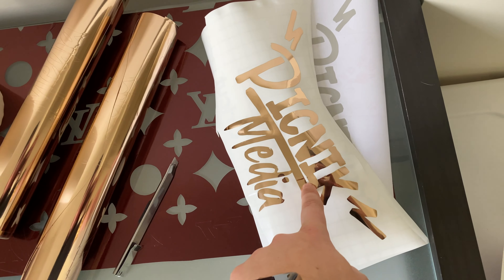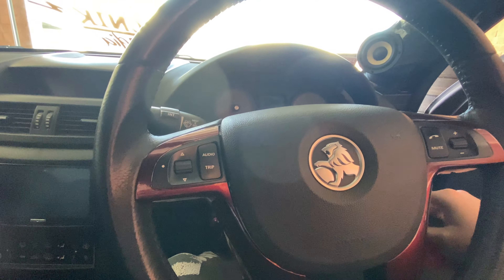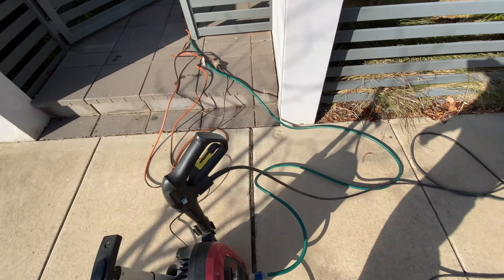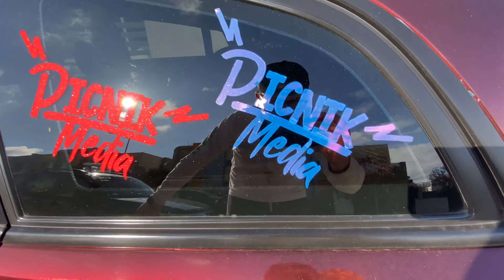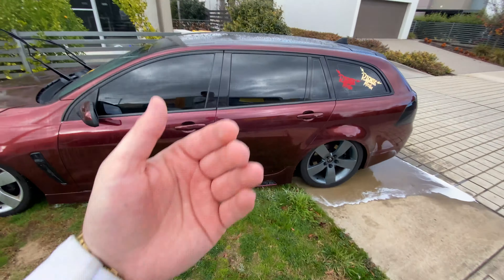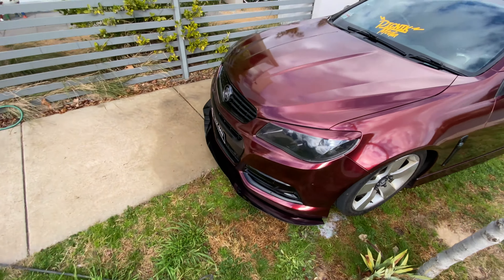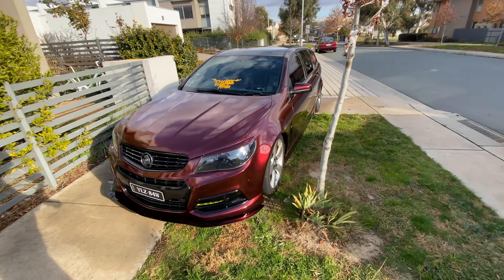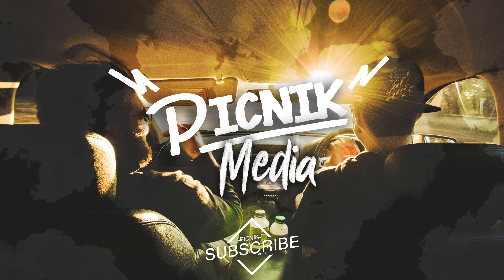Cleaning The Beast And NEW Chrome Stickers!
Picnik Stickers